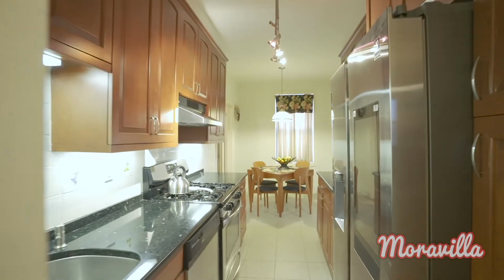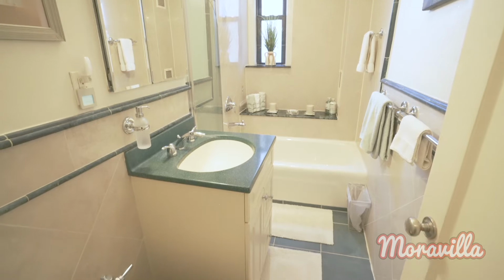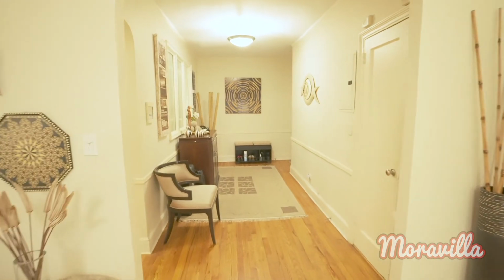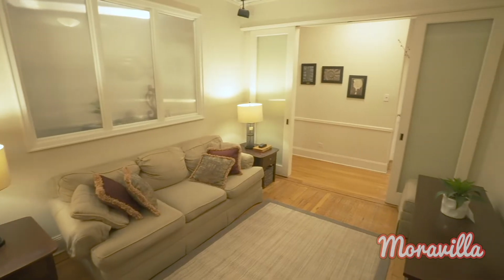Video Tour: 81 Ocean Pkwy 3N Brooklyn, NY 11218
Tour our latest listing located in Windsor Terrace Brooklyn, NY.  Gut Renovated in 2003 the architect, Richard Massa, gives us some insight as to his creative design.

The Moravilla Sales Team of KW NYC Realty Group
Vanessa Villanueva & Adan Morales